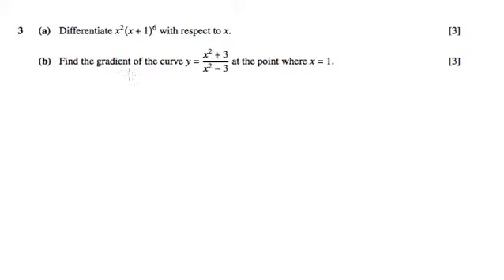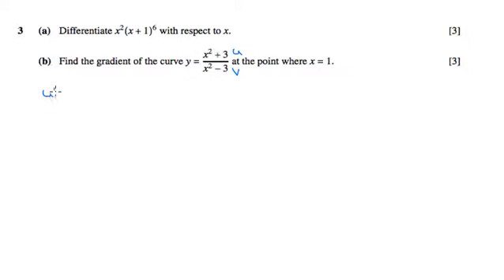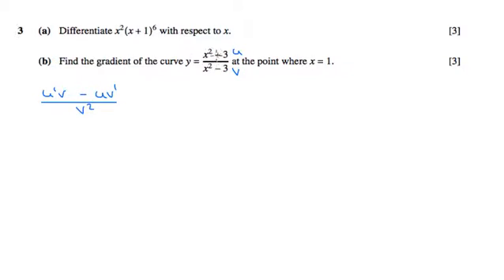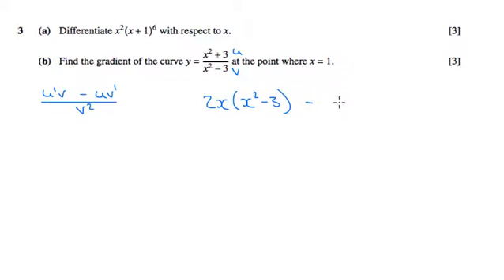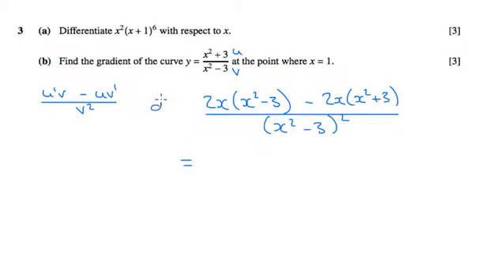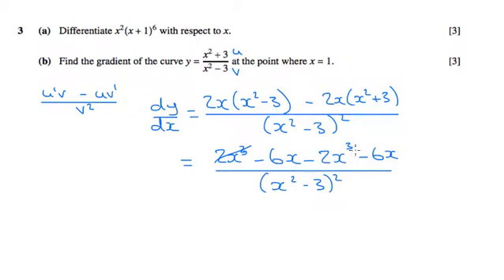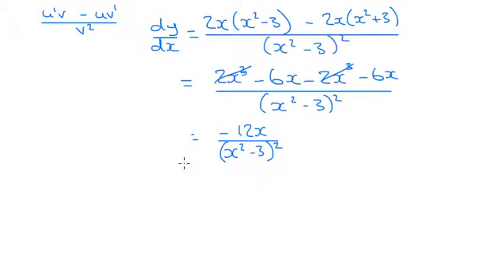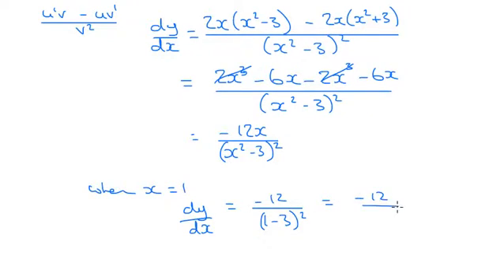C3 2006 January q3b - A2 Maths - Product Rule/Quotient Rule